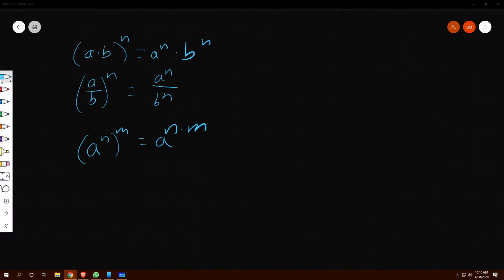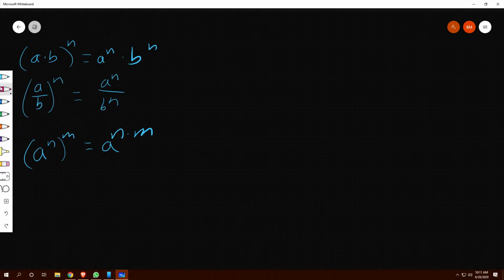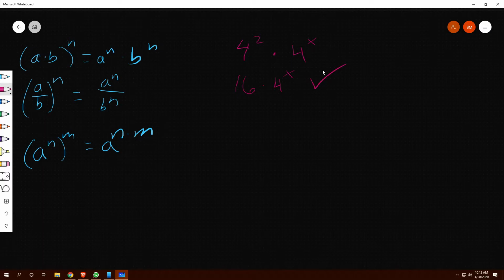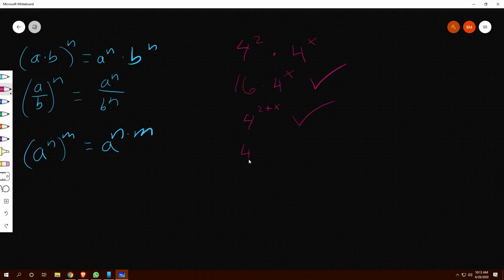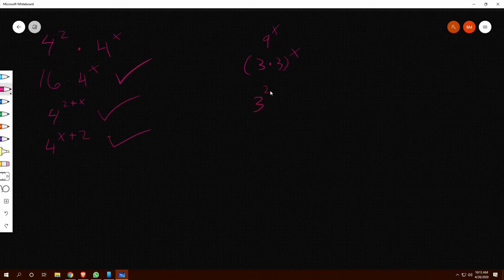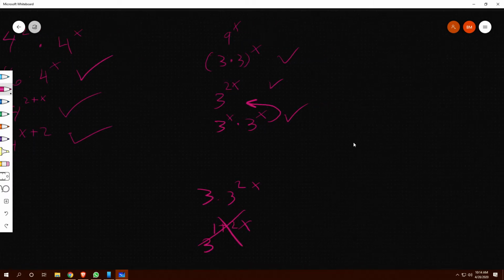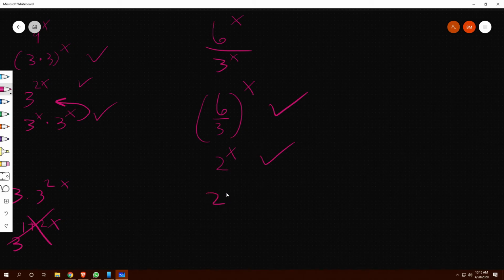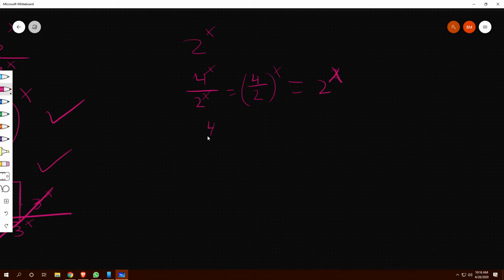Exponents Alg 2 3 7 3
Algebra II Semester 2 3.7.3